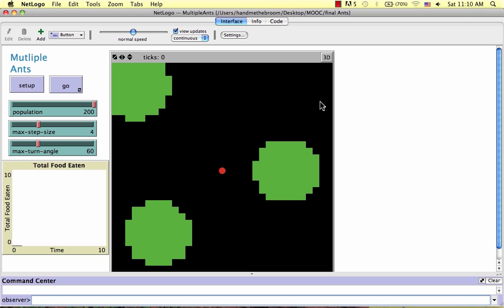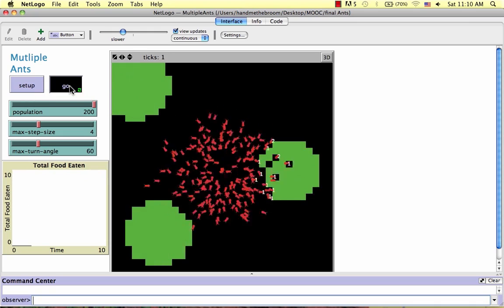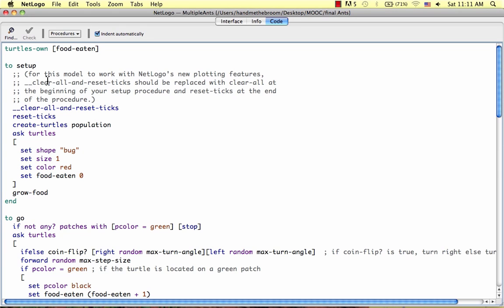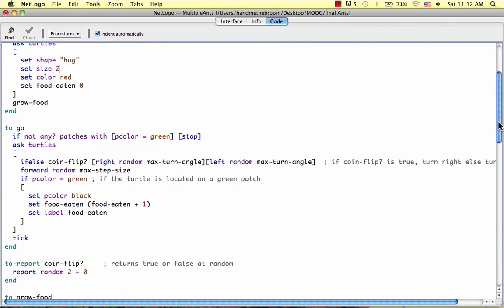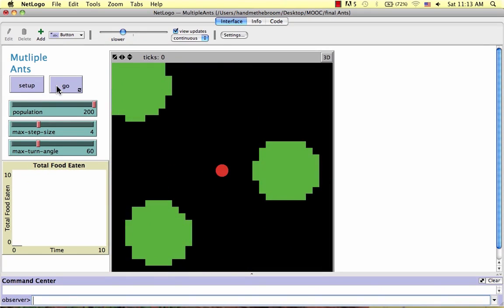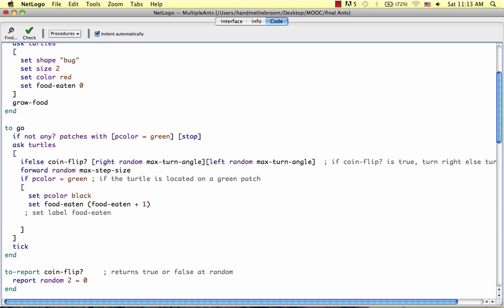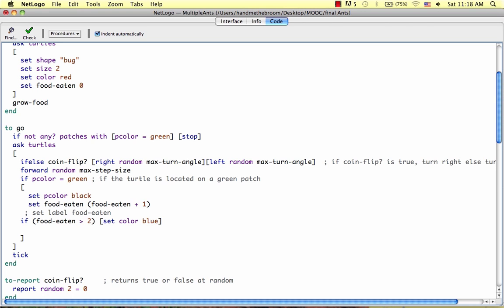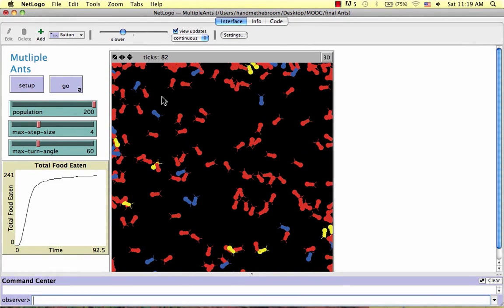Introduction to Complexity: Unit 1 Homework Solution Beginner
These are videos from the Introduction to Complexity course hosted on Complexity Explorer. You will learn about the tools used by scientists to understand complex systems. The topics you'll learn about include dynamics, chaos, fractals, information theory, self-organization, agent-based modeling, and networks. You’ll also get a sense of how these topics fit together to help explain how complexity arises and evolves in nature, society, and technology.

This course was developed by professor Melanie Mitchell, and is based on her book Complexity: A Guided Tour.